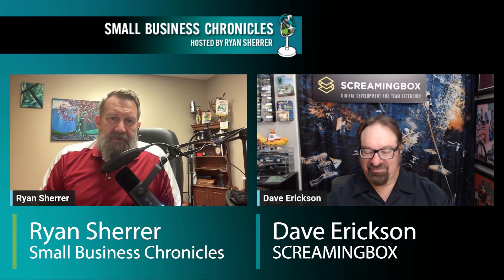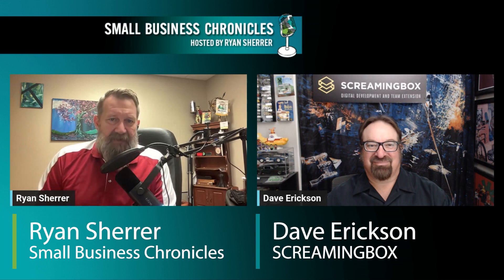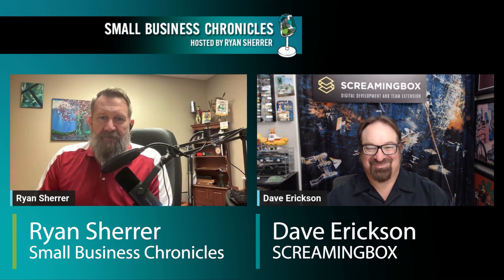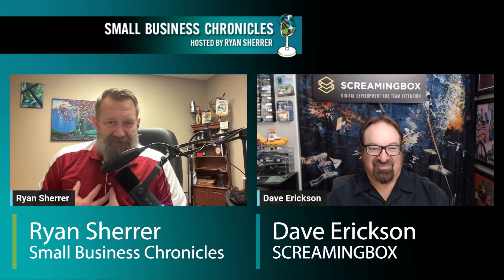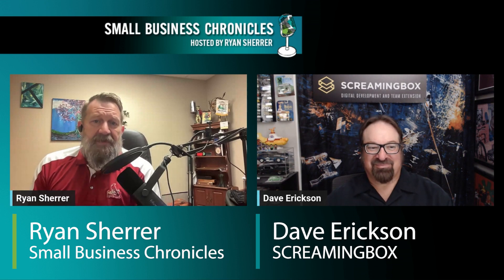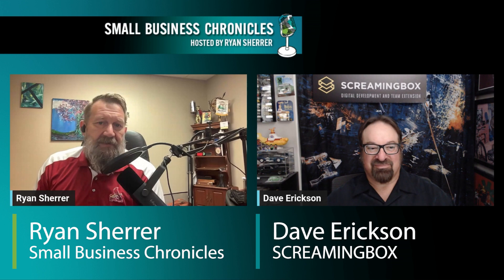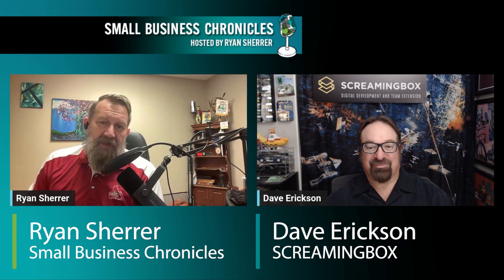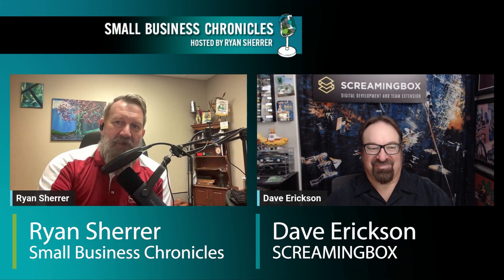Dave Erickson: Digital Tools for Success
Join us in this insightful episode of the Small Business Chronicles, where host Ryan explores the world of digital tools essential for small business success. Our special guest, Dave Erickson from Screaming Box, brings his extensive experience in digital development to the table, offering valuable insights and advice for small business owners across various industries.

🔍 Detailed Insights You'll Gain:

How to effectively select and utilize digital tools for small businesses, including CRMs and accounting software
Comparative analysis of popular accounting tools such as QuickBooks Online and FreshBooks, and their evolution over the years
Guidance on choosing and setting up a website, with a focus on platforms like WordPress and the use of generative AI for content creation
Practical tips on improving your website's SEO and the importance of having an engaging online presence
Strategies for using social media platforms to enhance your business's credibility and reach

🚀 Empower Your Business Journey:
Whether you're just starting out or looking to elevate your small business, this episode is brimming with actionable advice, innovative strategies, and real-life examples. Learn how to harness the power of digital tools to drive your business forward.